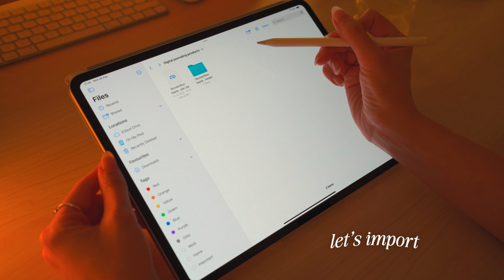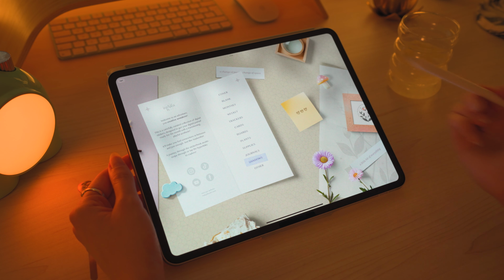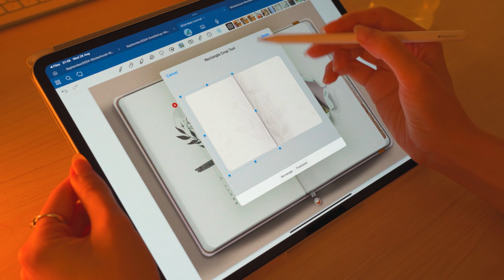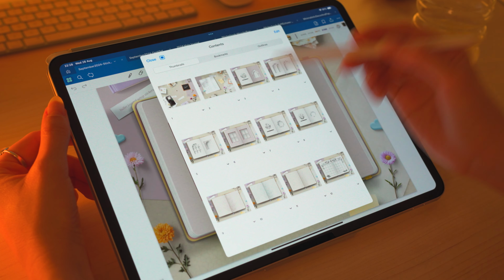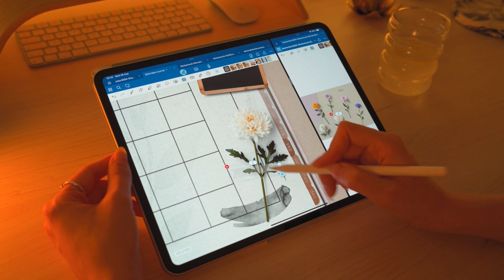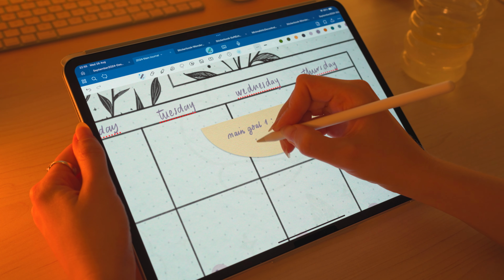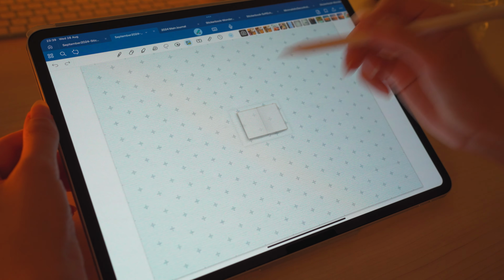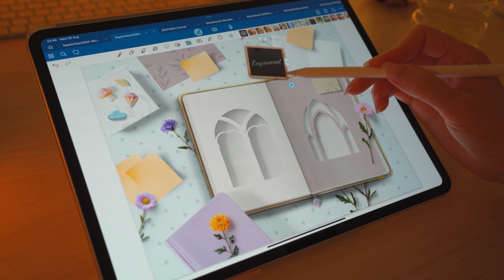Digital Bullet Journal Setup on my iPad Pro ✍️📱 | September 2024 ♡ Goodnotes 6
Leeeet's setup our digital bullet journals for September together! 🪟🌼

✦ I post a lot more here! 👇🏻

Consider checking it out for your videos, it’s the best!

Timestamps:
0:00 Intro
0:51 Importing the files into Goodnotes
01:25 Flip-through
03:20 Cover page
06:20 Monthly page
09:04 Weekly page
10:24 Creativity page
11:50 Final result

Your comments, likes and shares help a huuuge amount with creating more videos and more frequently!